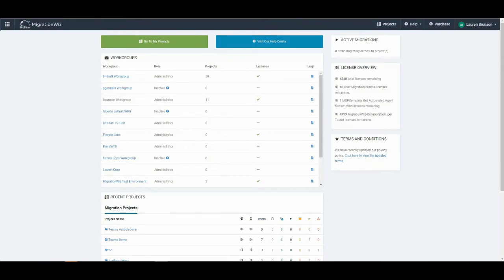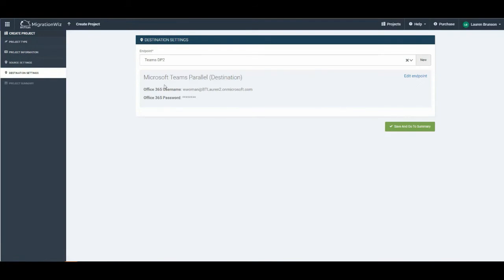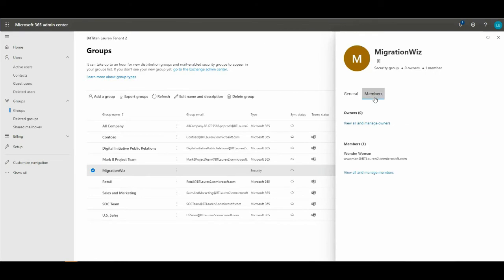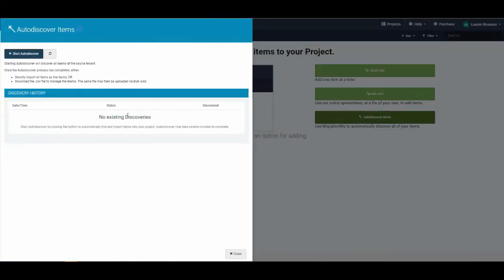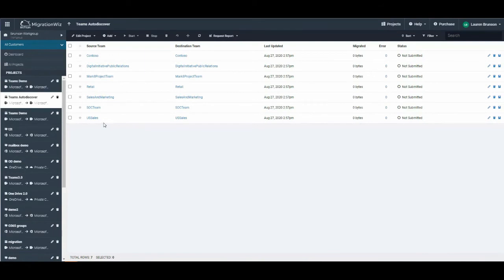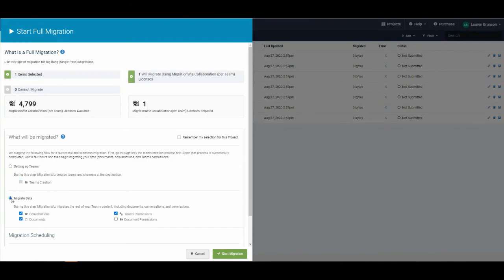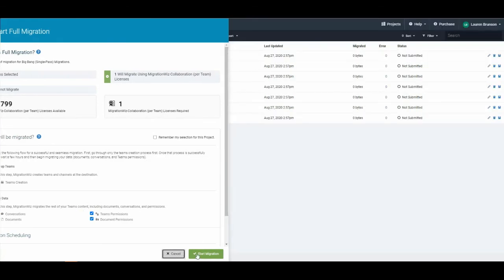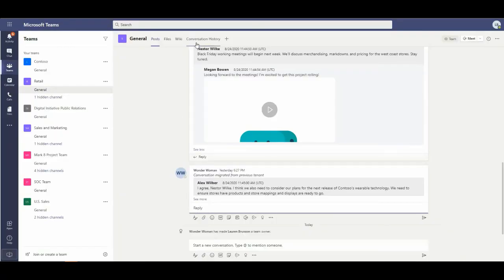Microsoft Teams Migration with MigrationWiz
Learn how to migrate an instance of Microsoft Teams to a new Office 365 tenant with MigrationWiz.